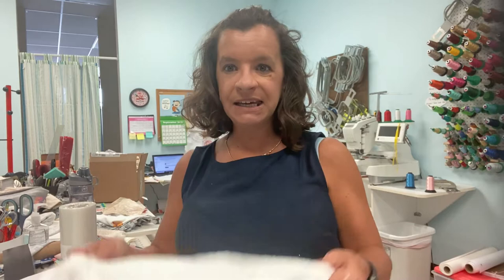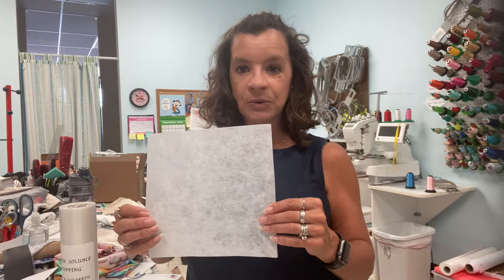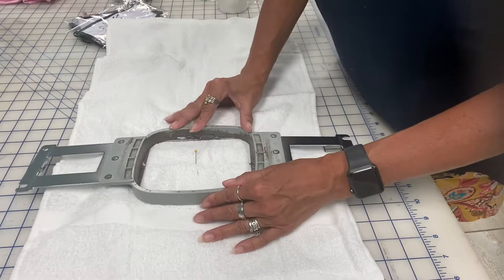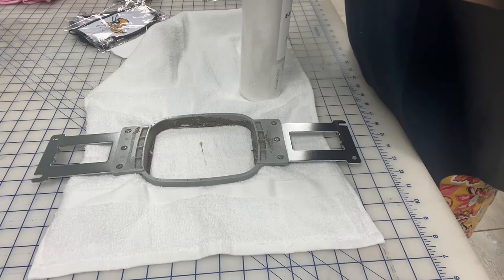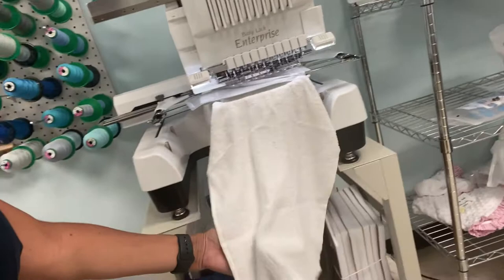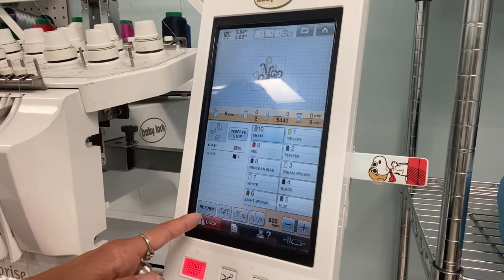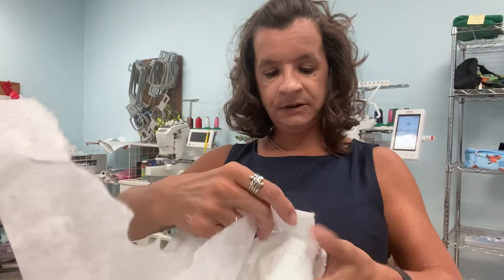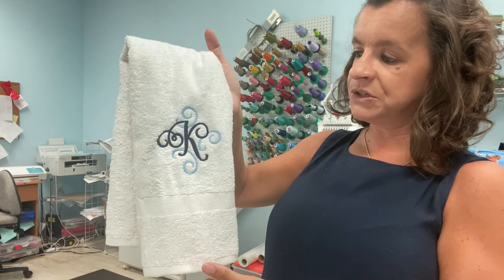How to monogram towels.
Do you have an embroidery machine and want to monogram towels?  Here are some tips on placement and stablizers you need.   They are so fun and easy and make great gift or items to sell.

2